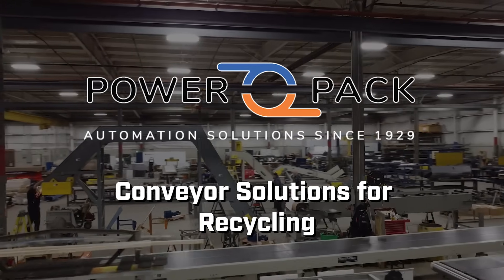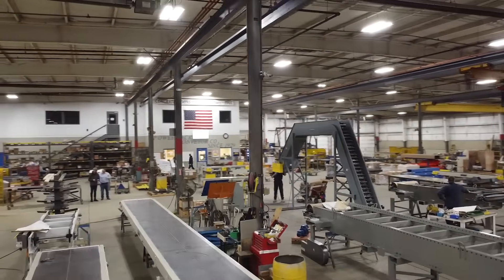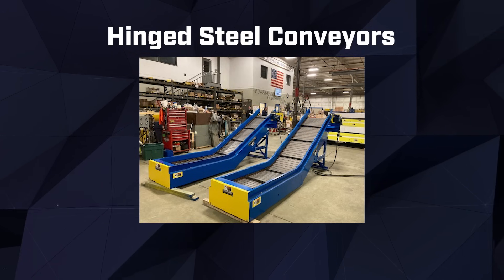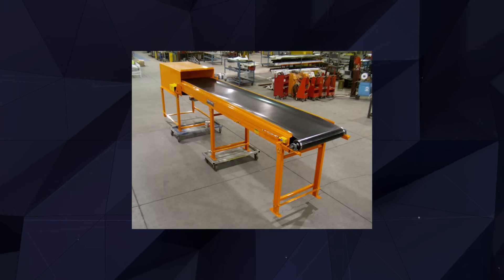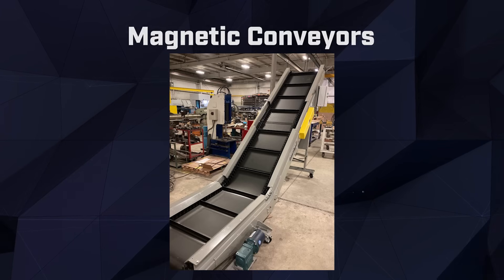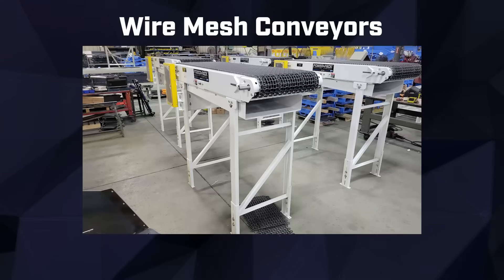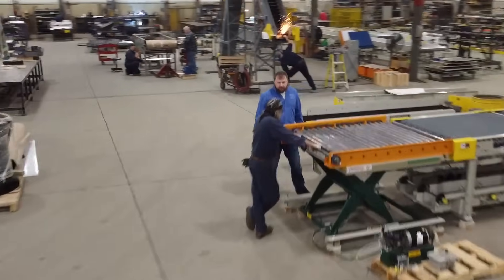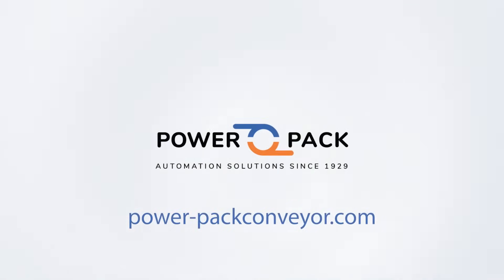Conveyor Solutions for Recycling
In the recycling industry, the primary objective is to efficiently sort and separate mixed materials, often relying on a diverse range of conveyor belt systems. Each system must be customized to accommodate the specific requirements dictated by the items being handled. Power Pack understands this need for uniqueness and versatility. That's why we provide a wide selection of options to cater to your industry's demands, offering durable, low-maintenance, and energy-efficient conveyors tailored to your exact needs. Trust Power Pack to deliver the perfect conveyor solution for your recycling operations.